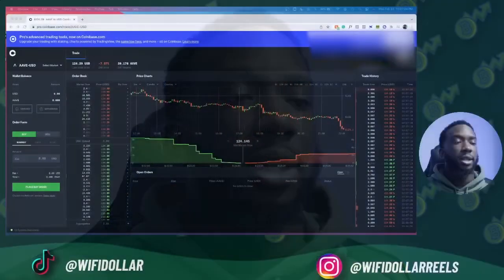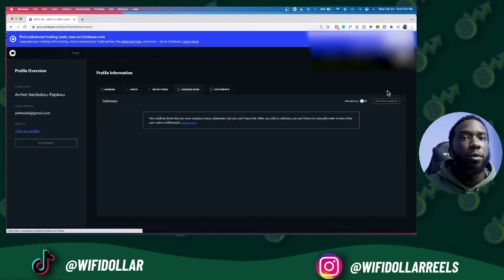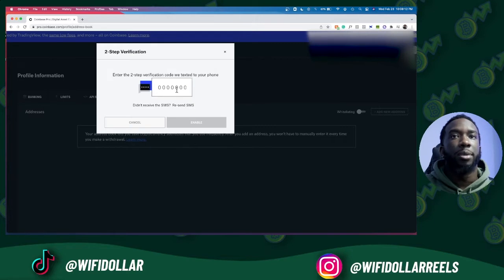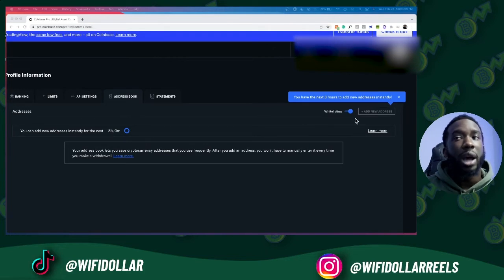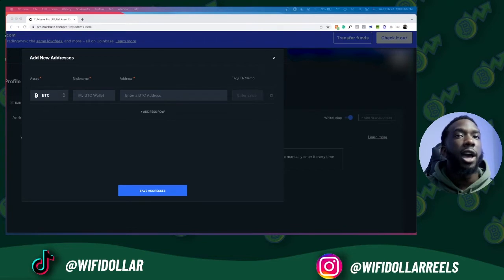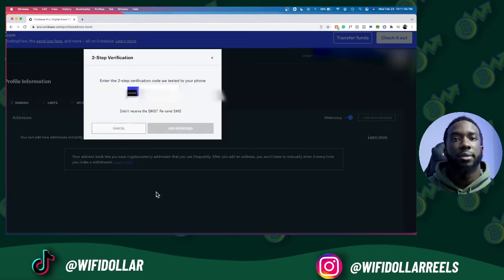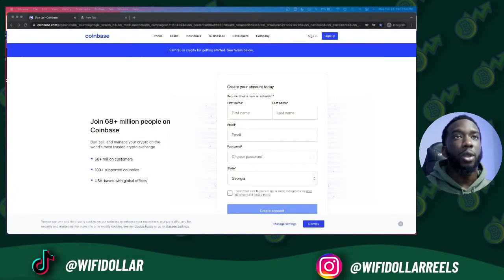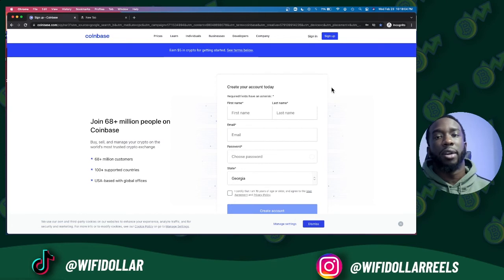Tips to make your Coinbase account more SECURE.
In this video, I show you how to make your Coinbase wallet more secure.